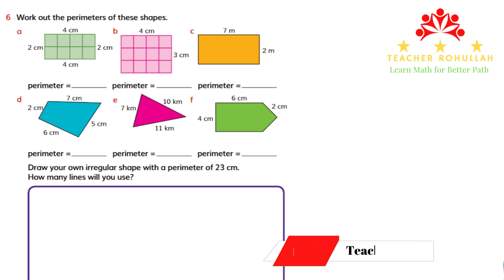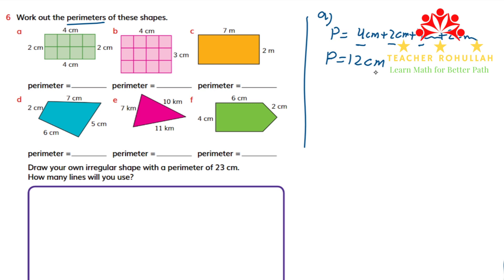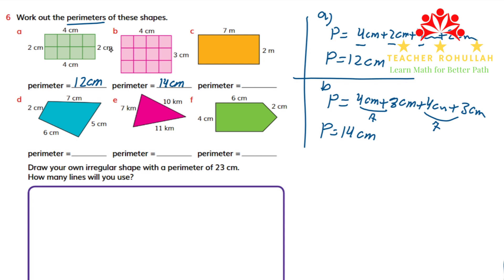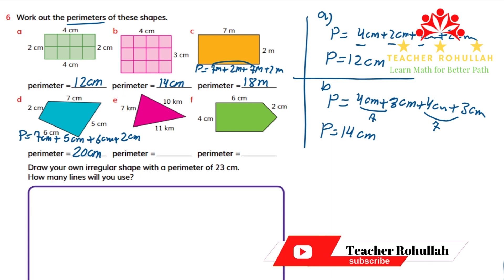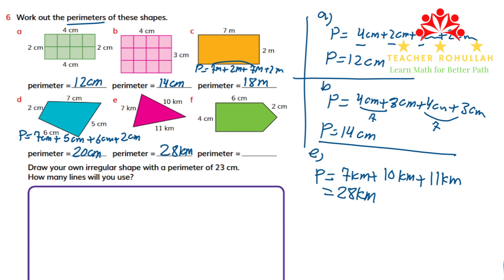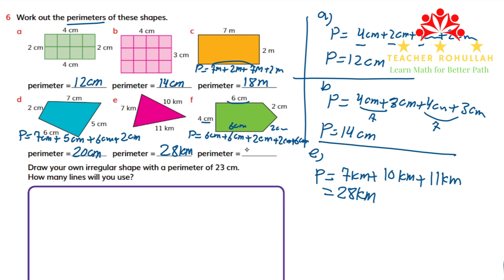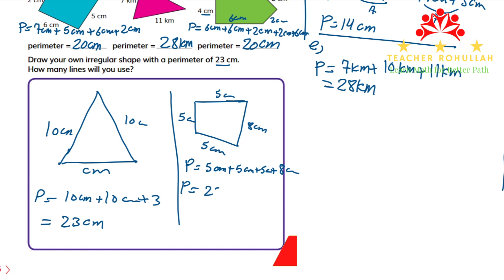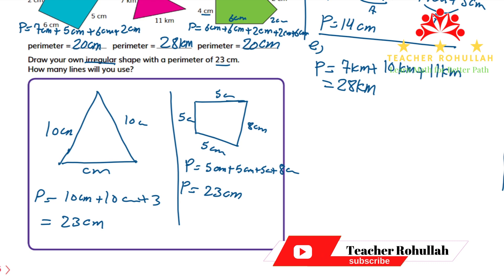𝐄𝐱𝐞𝐫𝐜𝐢𝐬𝐞 𝟔.𝟐 (𝐐𝐮𝐞𝐬𝐭𝐢𝐨𝐧 𝟔) | 𝐂𝐚𝐦𝐛𝐫𝐢𝐝𝐠𝐞 𝐏𝐫𝐢𝐦𝐚𝐫𝐲 𝐌𝐚𝐭𝐡𝐞𝐦𝐚𝐭𝐢𝐜𝐬 | 𝐋𝐞𝐚𝐫𝐧𝐞𝐫'𝐬 𝐁𝐨𝐨𝐤 𝟑 | 𝐀𝐫𝐞𝐚 𝐚𝐧𝐝 𝐏𝐞𝐫𝐢𝐦𝐞𝐭𝐞𝐫